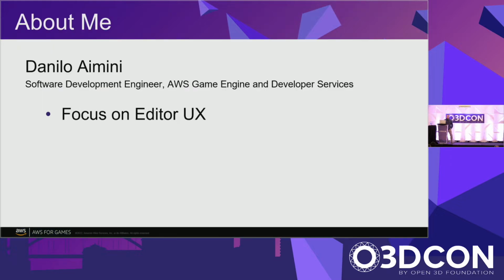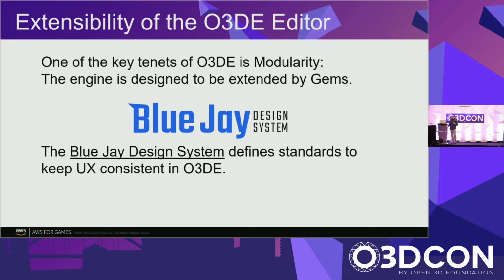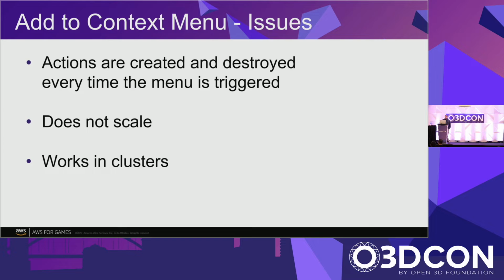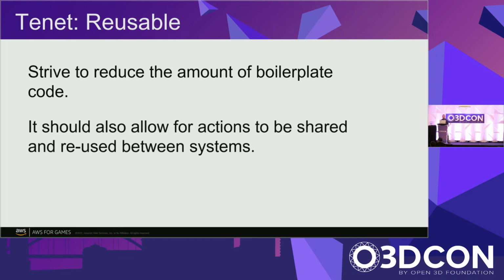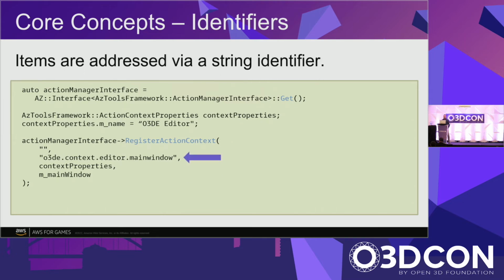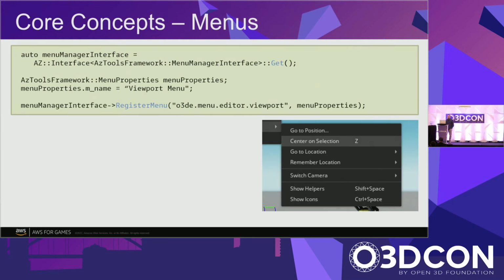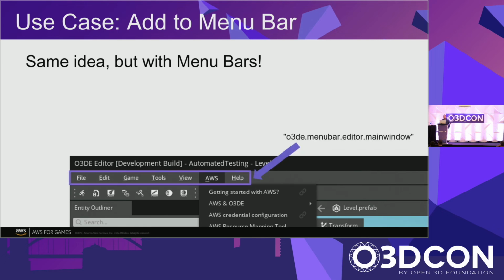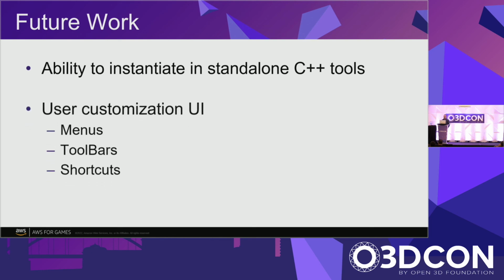Road to the New Action Manager: An Editor System to Standardize User Actions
One of the core tenets for the Open 3D Engine is modularity. With the Gem system, functionality can seamlessly be added and removed to suit the needs of one's project. While this is great for versatility, it can also result in different tools feeling disjointed in terms of UX, or the same functionality being re-written in different ways across the Editor. The Action Manager aims to provide a framework to define editor actions for tools and assign them menus, toolbars or shortcut keys. Using a standardized system incentivizes re-usability, allowing a single action to be accessible from many different places with a single line of code; it also streamlines editor customization both from users, that can create their own personal interfaces across tools in a centralized place, and developers, that will now get free access to make modifications to the core editor menus and toolbars without altering code outside the scope of their own Gem. Learn what is currently possible in the latest development branch of the O3DE editor, and what the future plans for this system look like.

Speaker: Danilo Aimini, Amazon Web Services